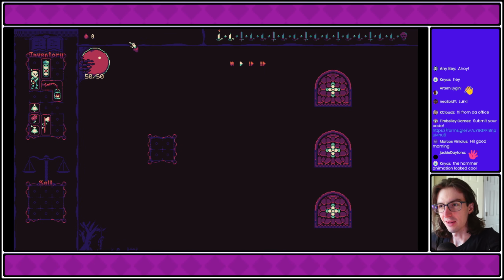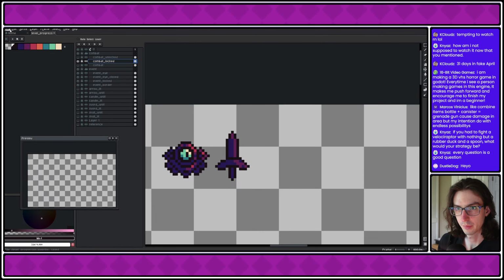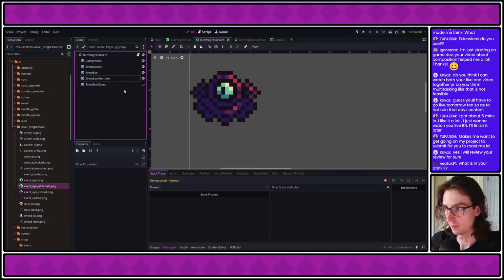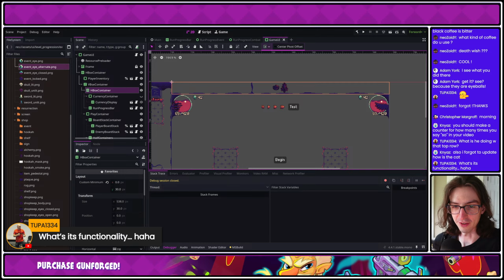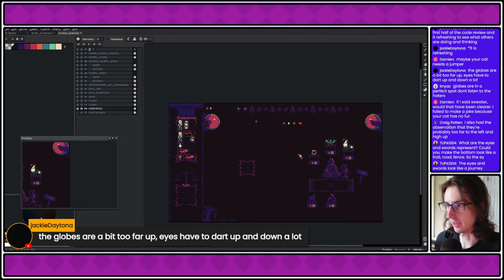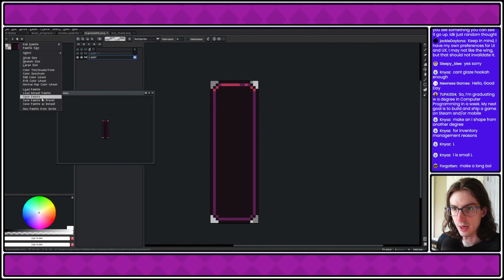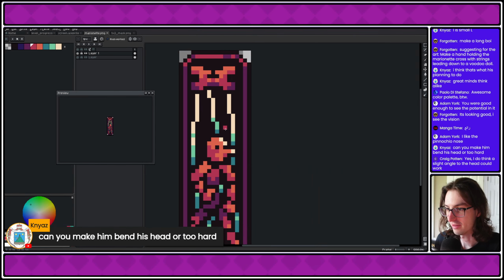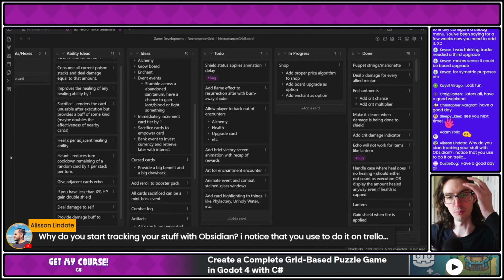More Visual Work - Live Godot Game Development